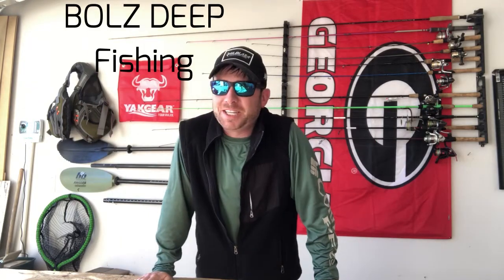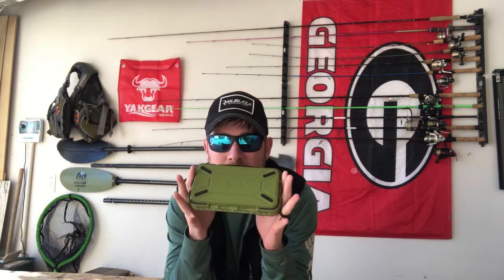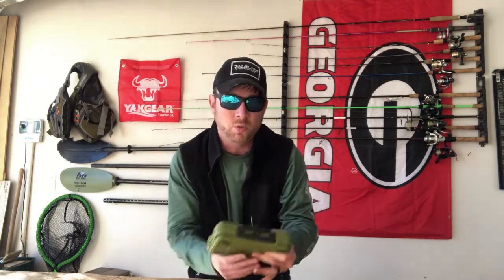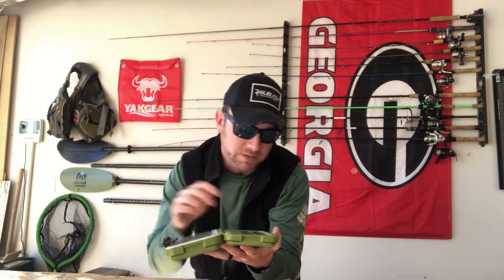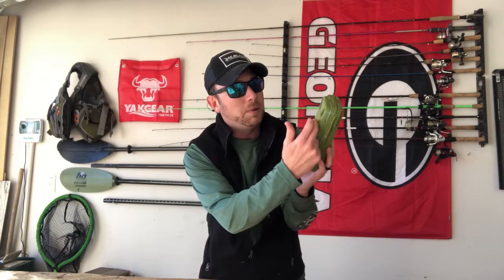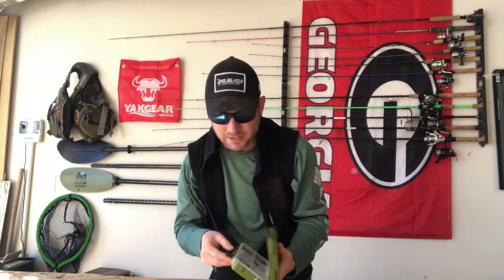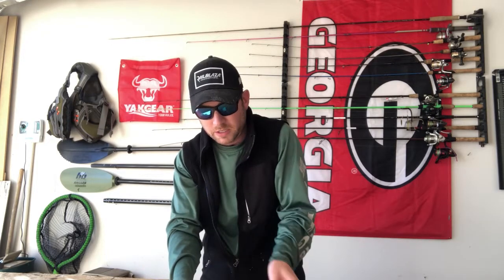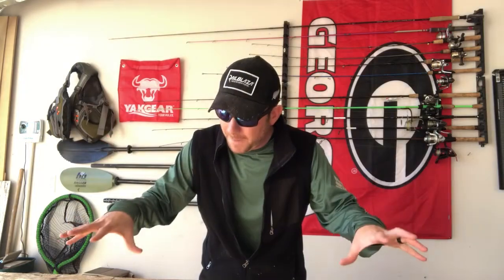THE BEST Terminal Tackle Box